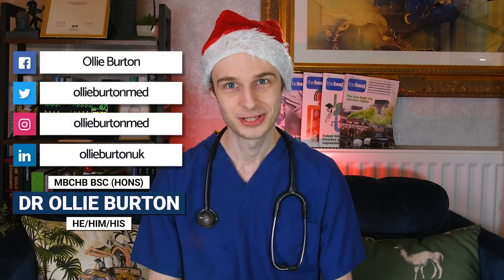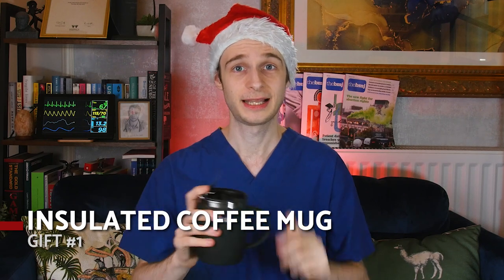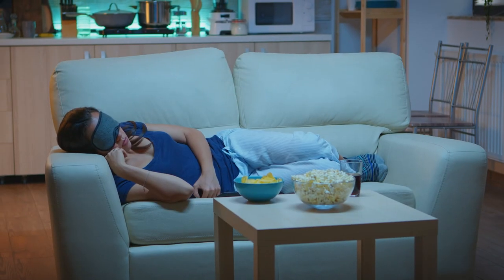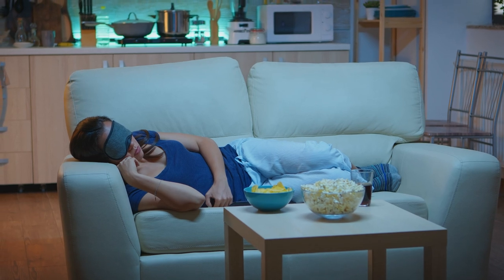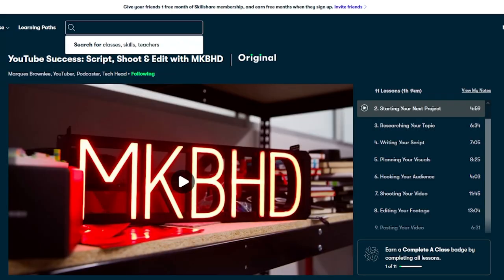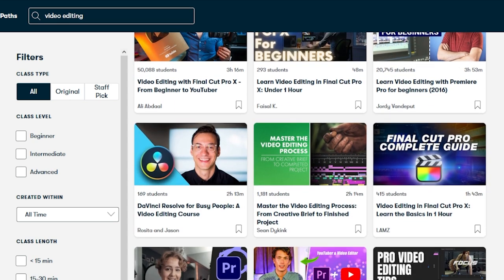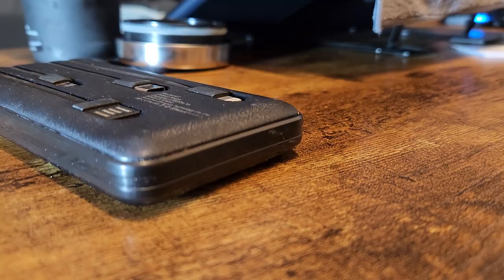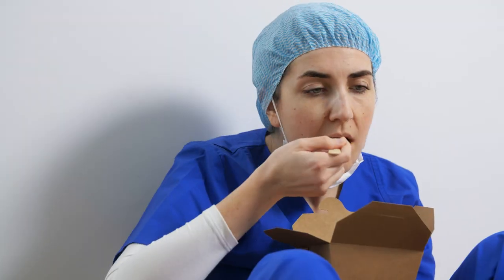5 Last Minute Christmas Gifts for Medics